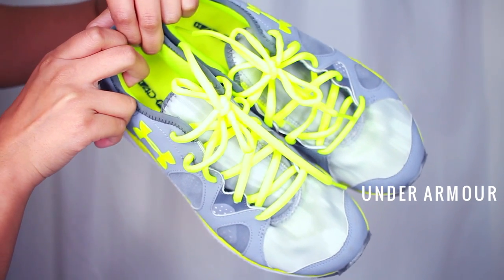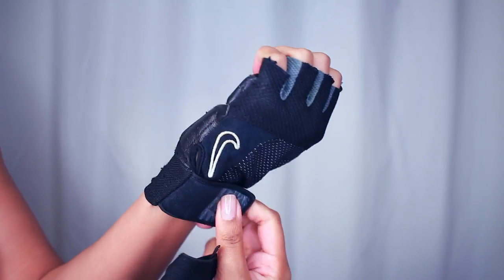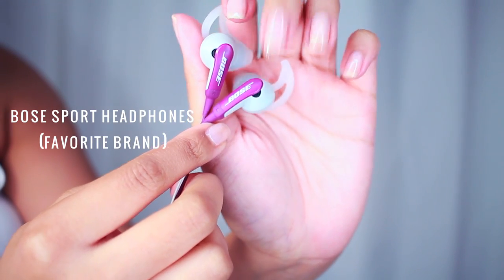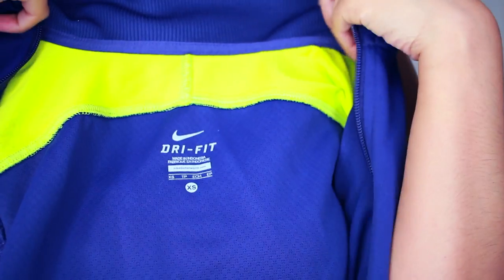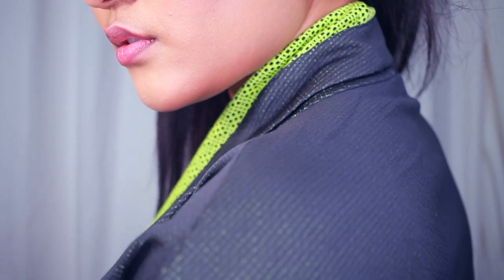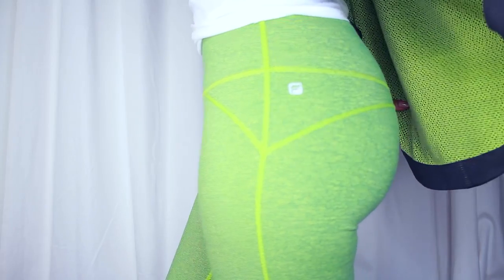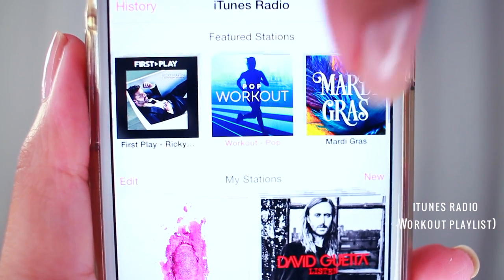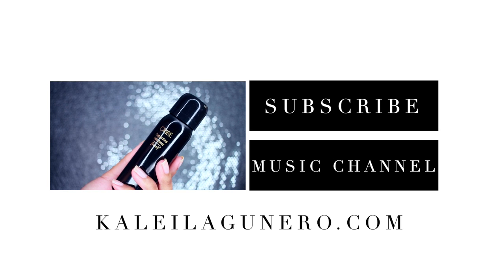Fitness Favorites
Fitness Favorites! Here are some staple workout equipment and workout apparel that are my must haves! I like to reward myself with new things whenever I reach a fitness goal! Hopefully this encourages you to hit a goal and reward yourself!

I couldn’t find exact products, but I did find some alternatives for some of the products/equipment mentioned!

Fabletics Cardigan/cape
Fabletics Capri Pants
Nike Dri-fit Jacket
Pandora Power Workout Station
Pandora Yoga Station
Delta Labs USA Green Tea w/ Keytones Supplements

On me:
Nails: Sally Hansen ‘Arm Candy’
Lips: Faded Rimmel London lipstick from the Kate collection

MUSIC
Song: Shock, by yours truly! My Music Channel